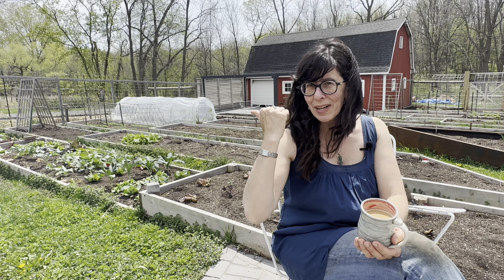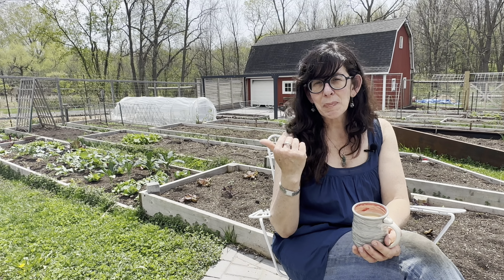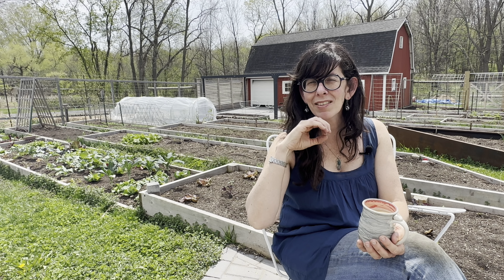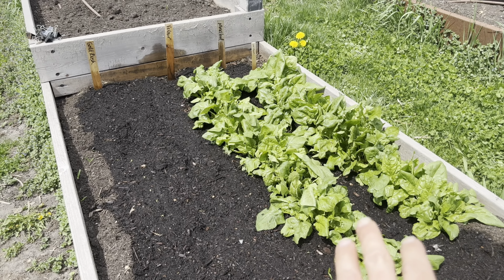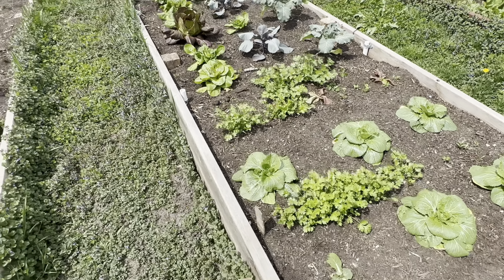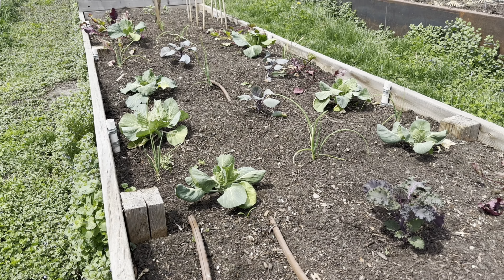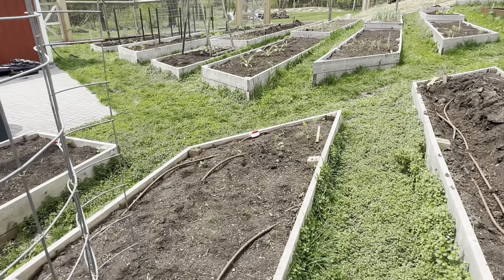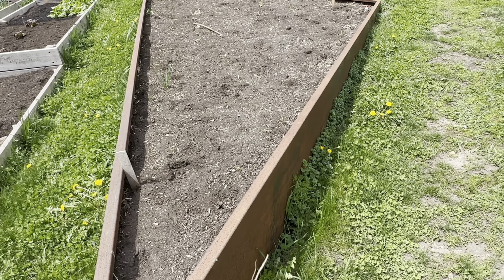Mid-May Garden Tour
First spring tour of the 2023 garden season here. We grow on about 1/4 acre garden that is protected with a deer fence. It’s filled with perennial and annual food, and interplanted with flowers. We succession plant all season long, from early successions of brassicas to multiple successions of staple crops and season extending on both ends of the season. Most of what we grow feeds our family well beyond our short growing season.